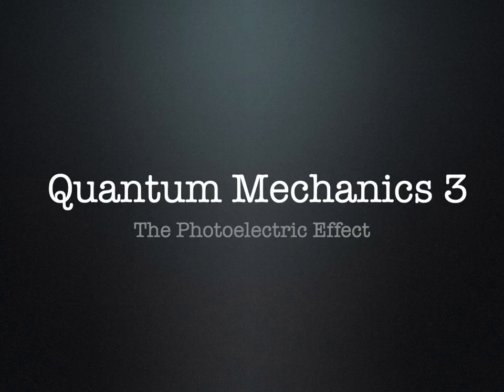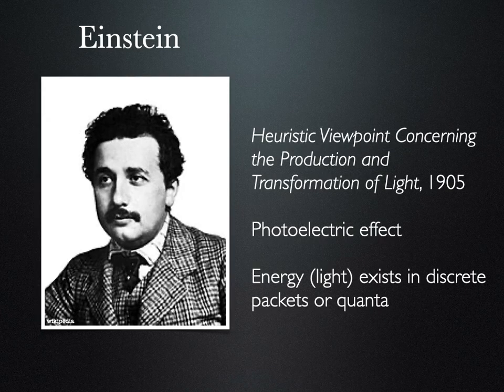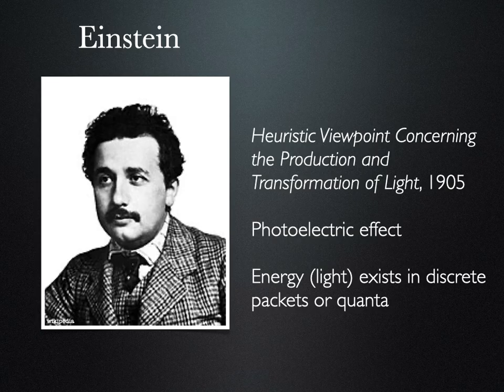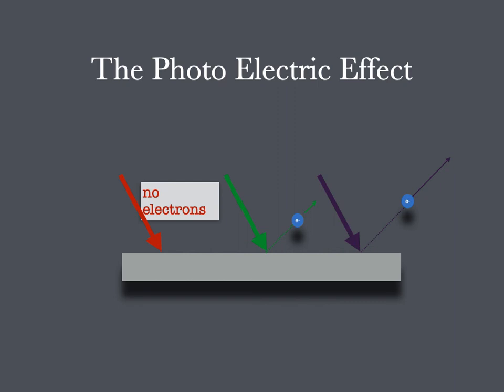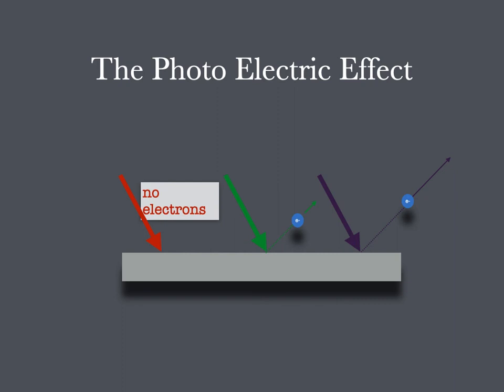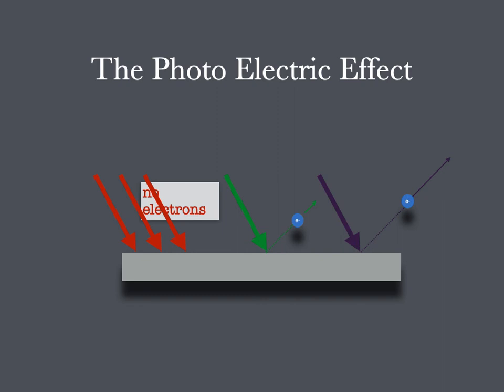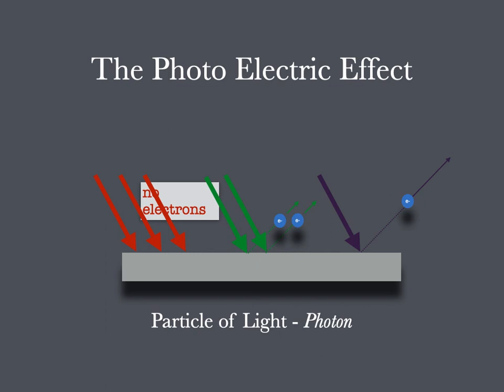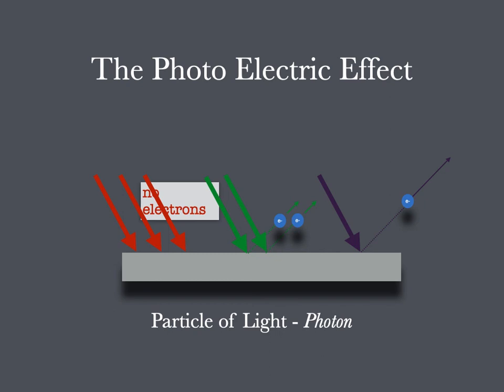QM 3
The Photo Electric Effect